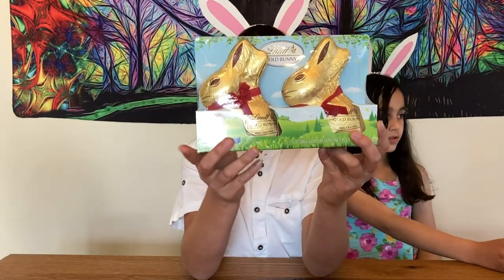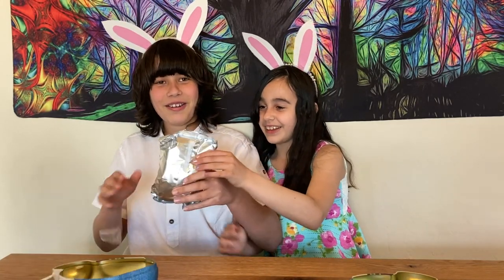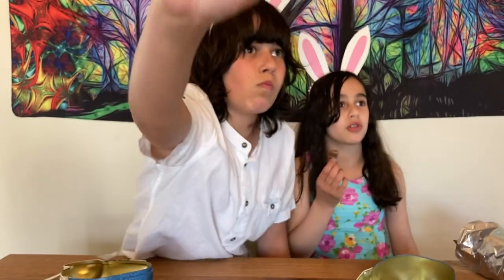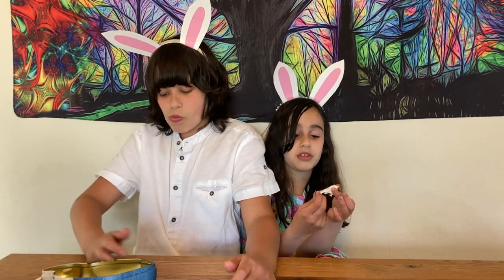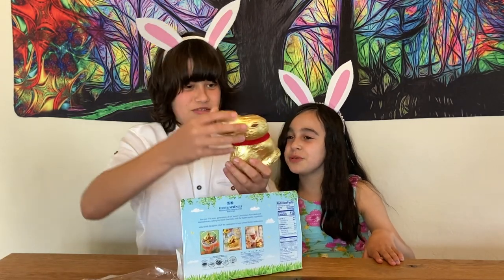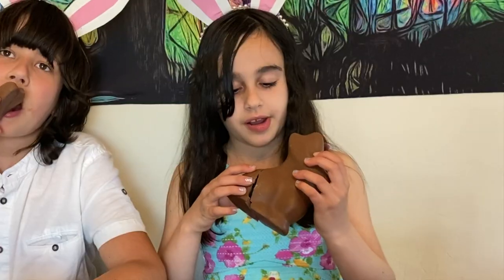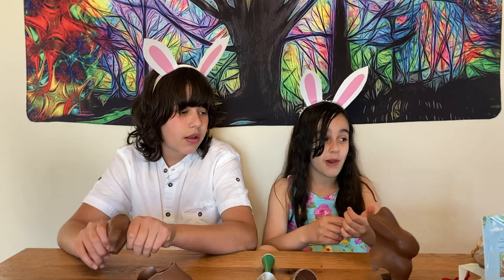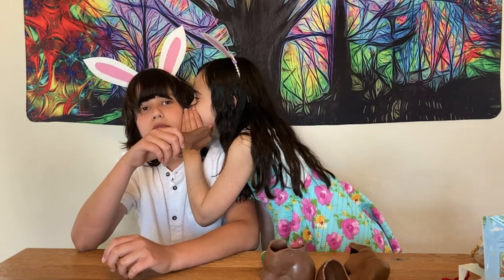Lindt Milk Chocolate Bunny vs Silver Crane's Tin Bunny - Tasting and Rating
Comparing two Easter bunnies delights:
The Lindt milk chocolate bunny and Silver Crane's Tin Bunny filled with chocolate covered marshmallow bunnies: Who would win the fight?